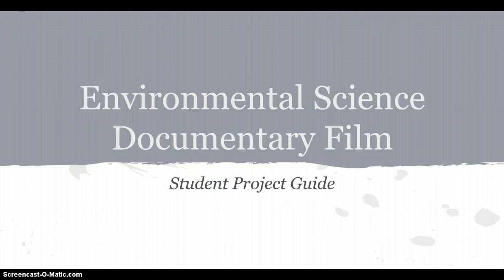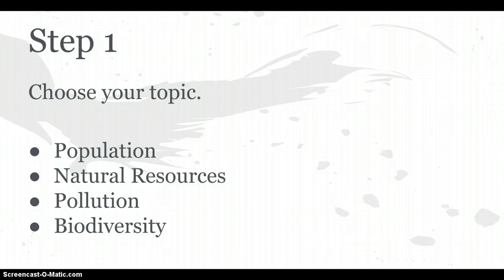Environmental Science Video Student Project Guide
How to start working on your project and what are my expectations.